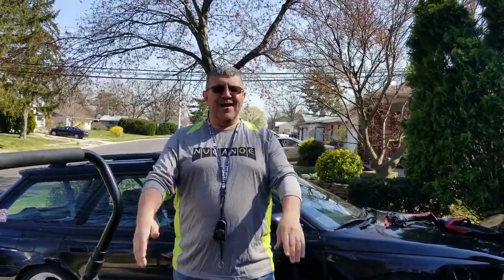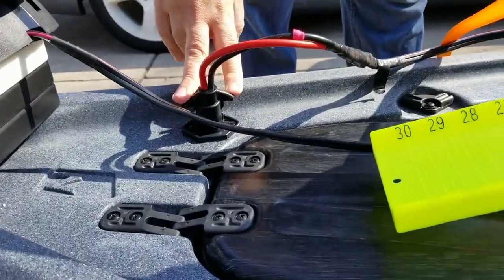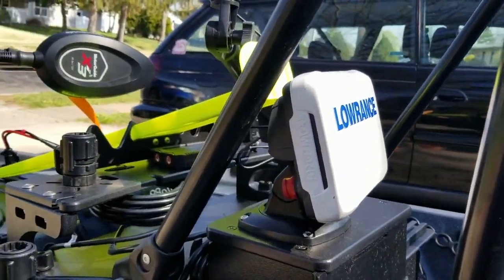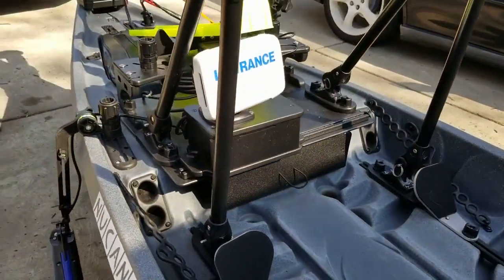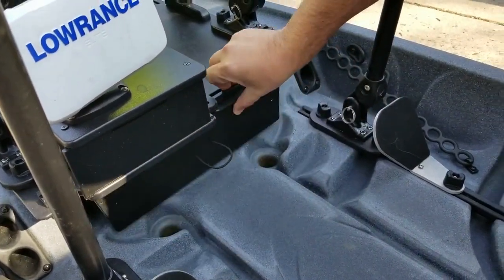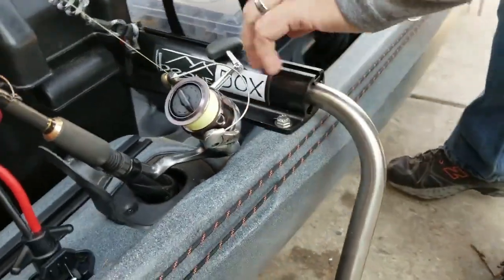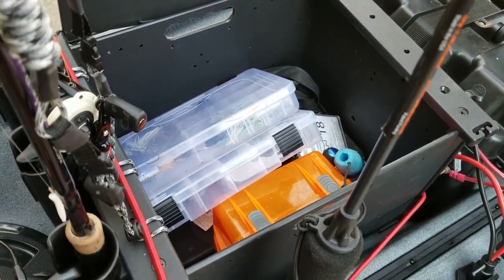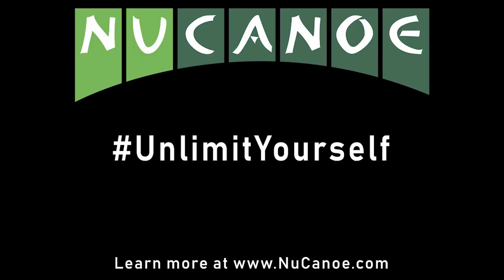Team NU Customs - Lou DeMartino - Pursuit Fishing Kayak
Team NU's Lou DeMartino has a sweet setup on his Pursuit fishing kayak.  Fully loaded, everything dialed in, featuring a MotorGuide Xi3 Bow Mount Motor, Lowrance Fish Finder, Anchor Wizard, BooneDox Landing Gear, and much more!